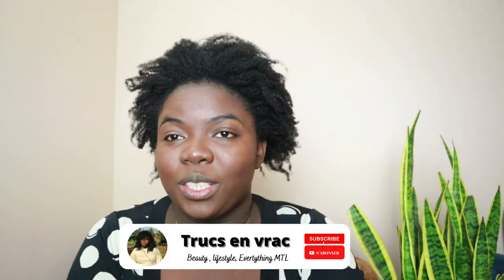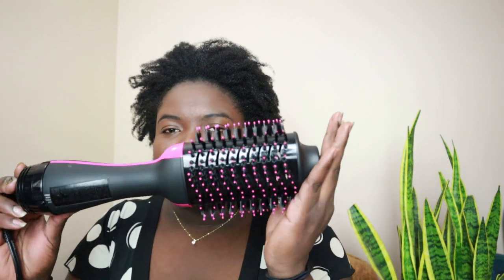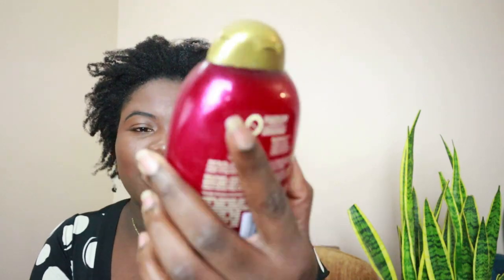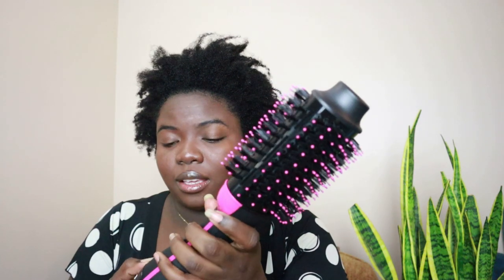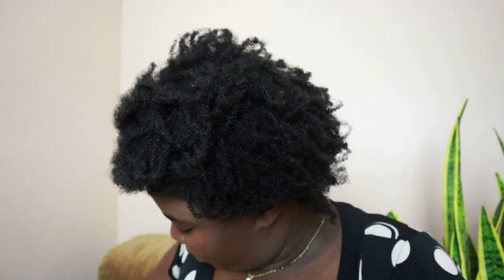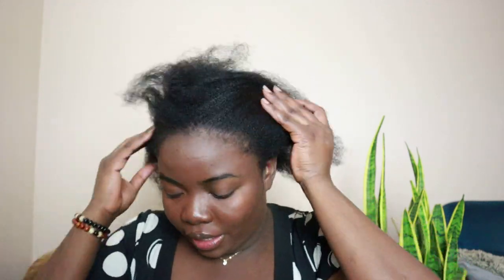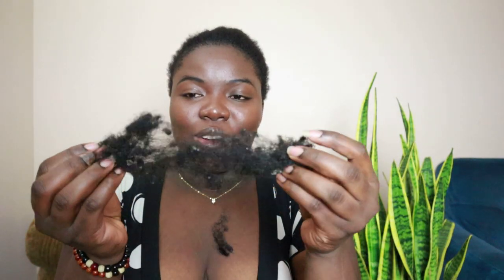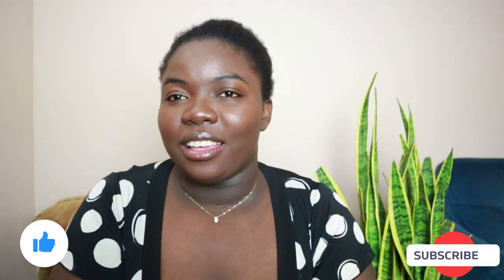Review Revlon one step hair dryer on 4c hair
Hi!
In today video , I try the Revlon one step hair dryer on my 4c type hair .